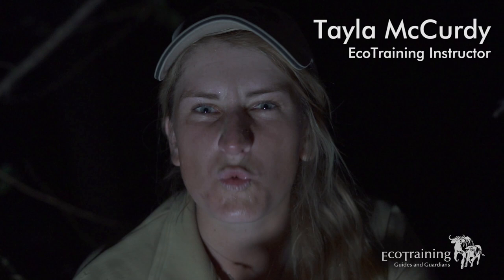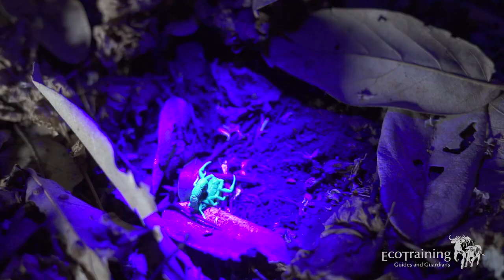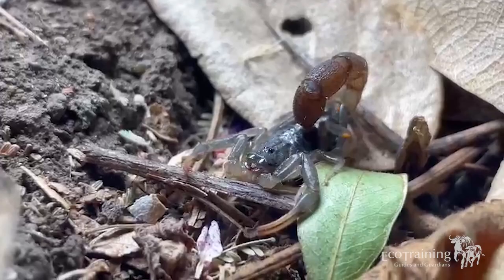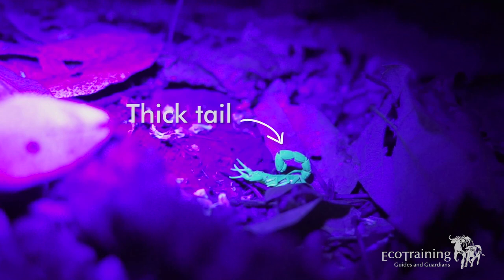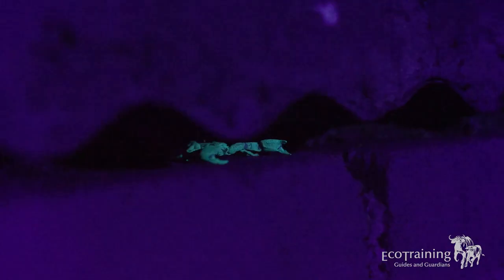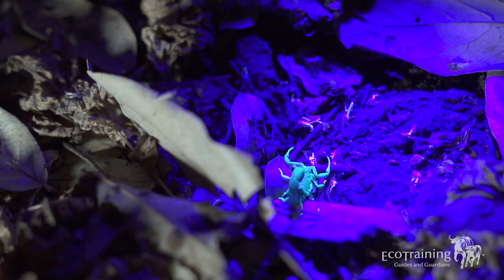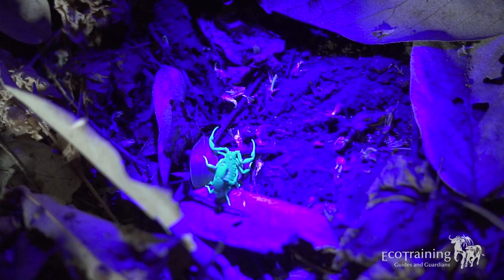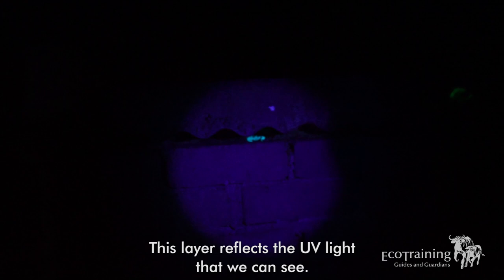Scorpions with Tayla McCurdy | Insectlopedia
We join EcoTraining Instructor Tayla McCurdy in search of scorpions. After turning many rocks and peeping into many a tree crevices they found a scorpion in the tree litter, the perfect hunting ground for scorpions. Tayla found a young South African fat-tail scorpion (Parabuthus transvaalicus), a venomous scorpion in the area. One can tell it is venomous by its thick tail in comparison to its tiny pedipalps.

Something very interesting happens when shining a UV light over the scorpion. Let's take a look and find out more...